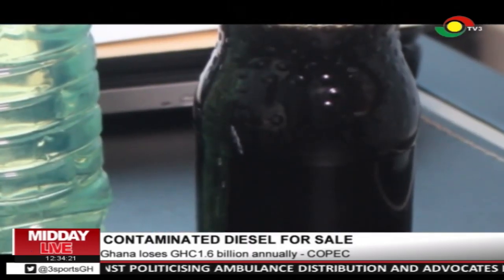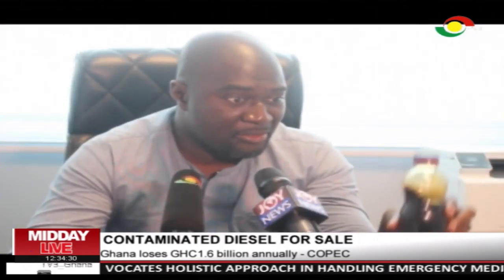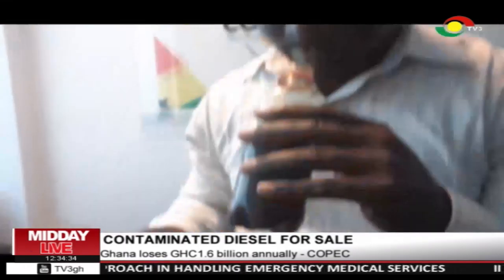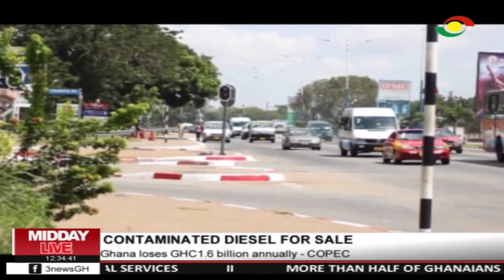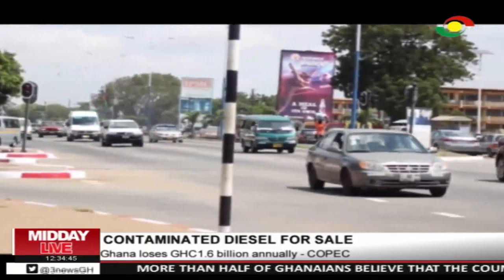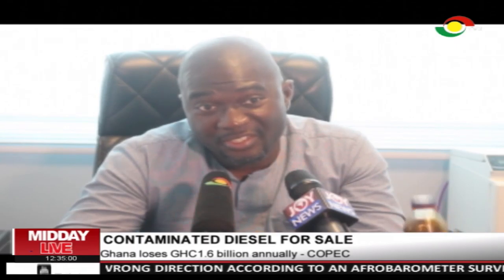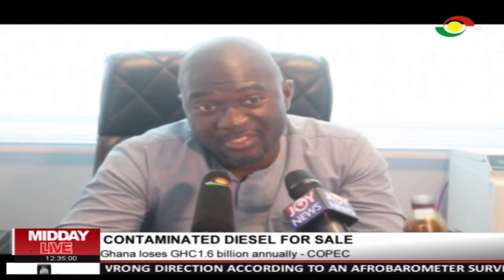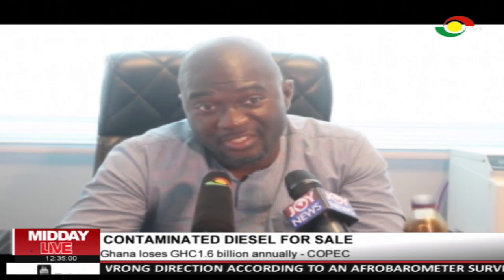Ghana loses GHC 6bn annually through the sale of contaminated diesel